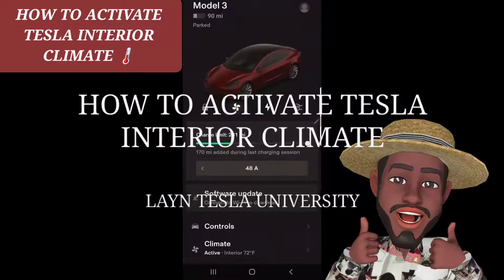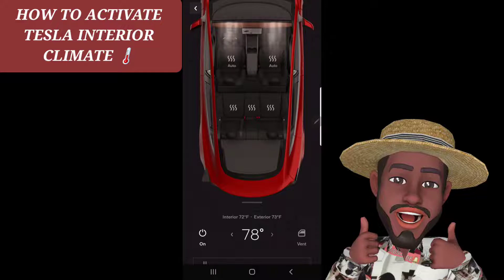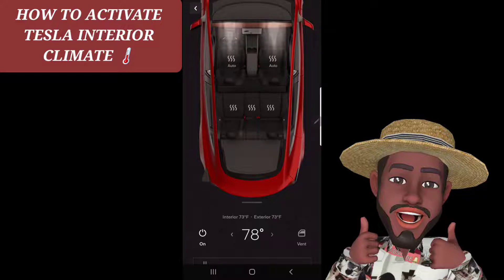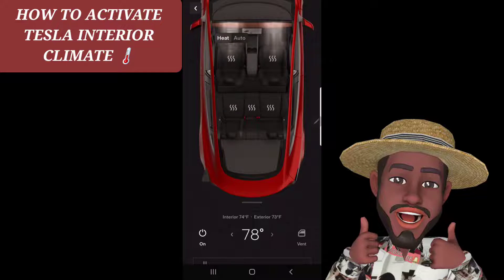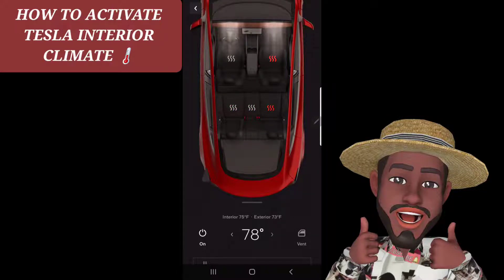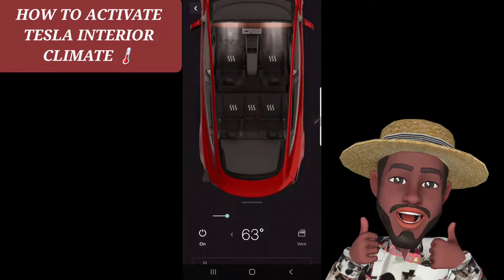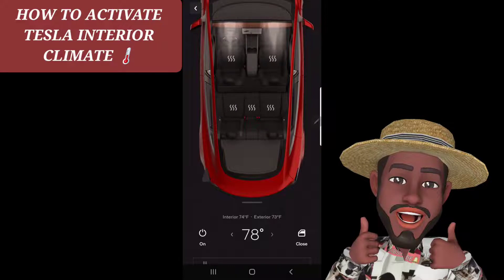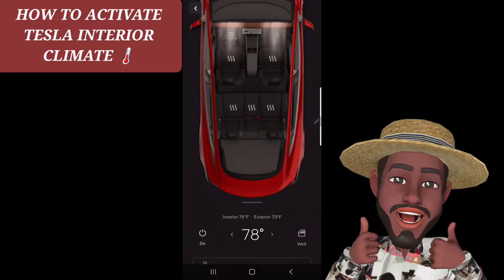HOW TO ACTIVATE @tesla INTERIOR CLIMATE 🌡